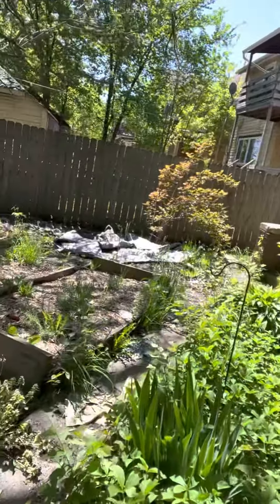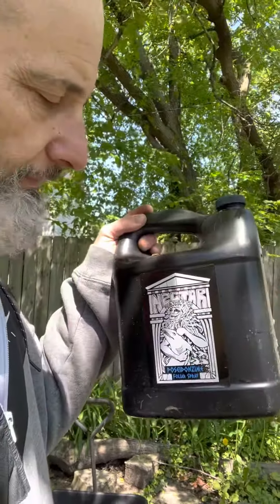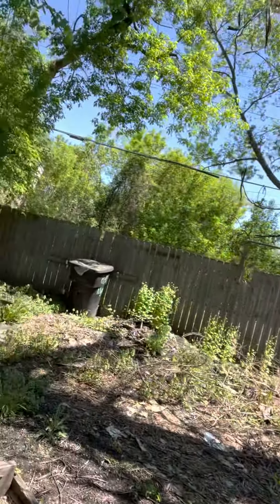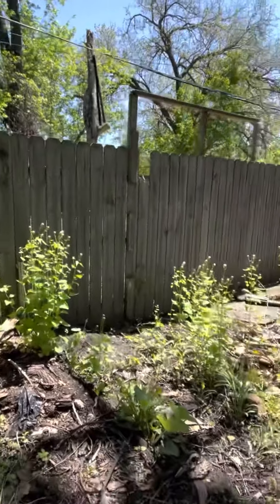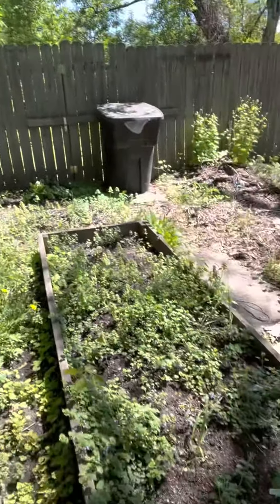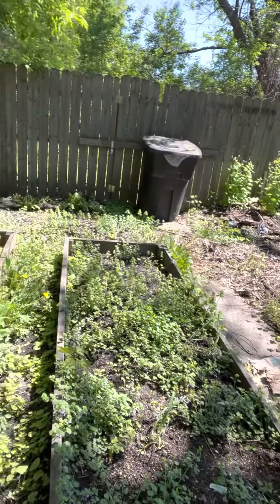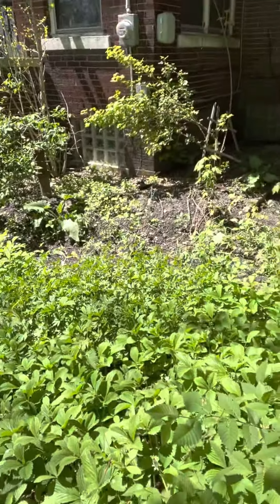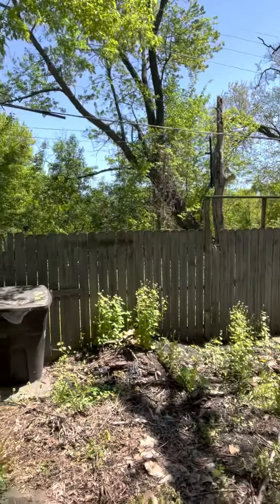Boutique Grower Getting Veggies in Beds in Isis’s Backyard! Big O left some Poseidenzime! NFTG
Went to weed and plant the beds in Ice’s yard and found her mom Big O left us a bottle of Poseidenzyme as a sign I’m in the right place.